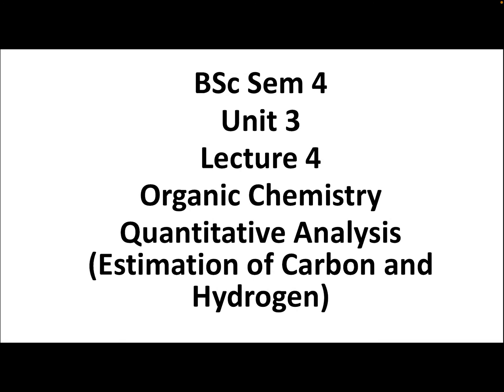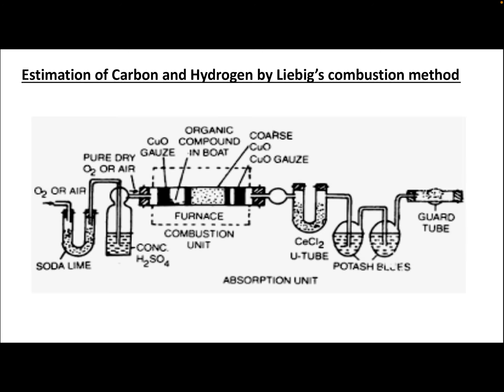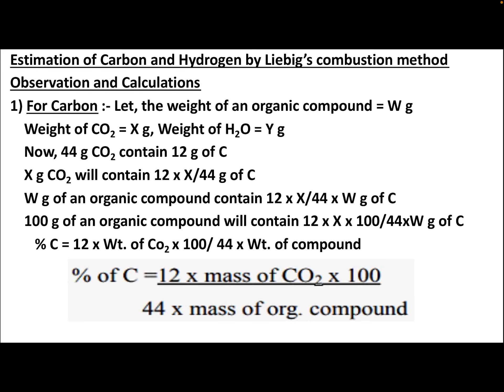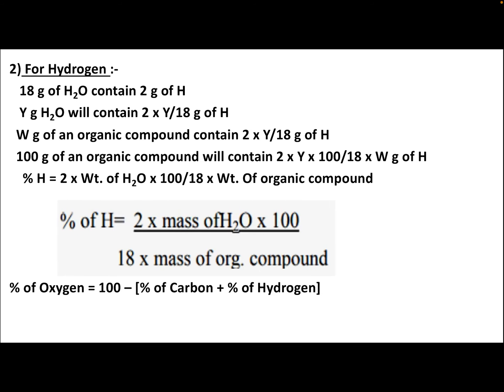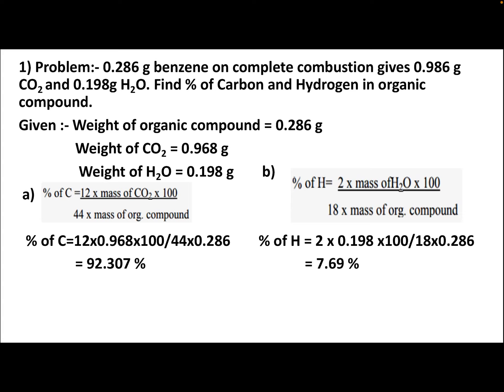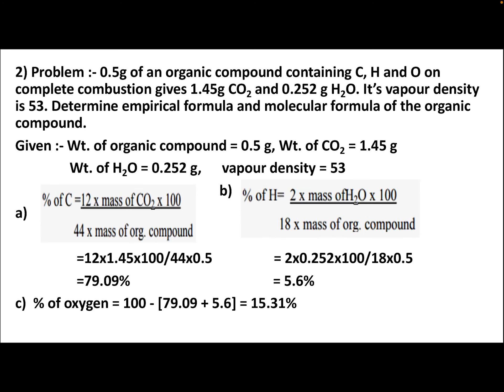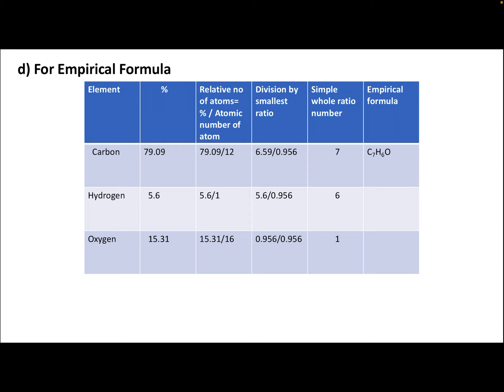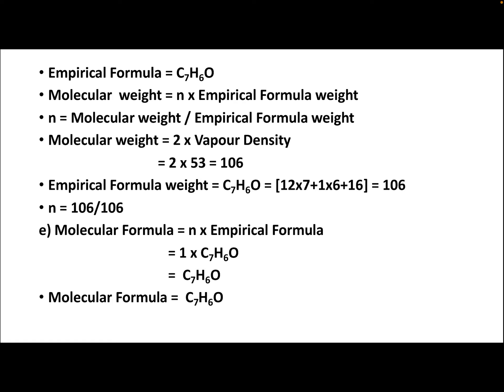BSc Sem 4, Unit 3, Lecture 4, Organic Chemistry